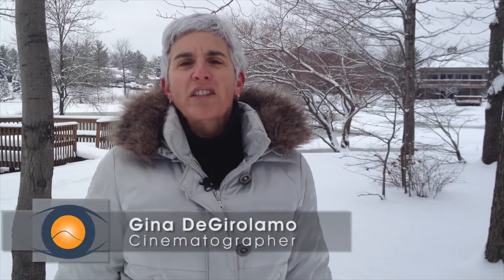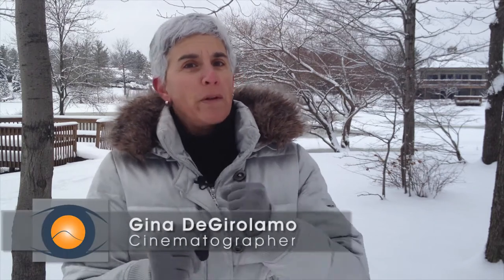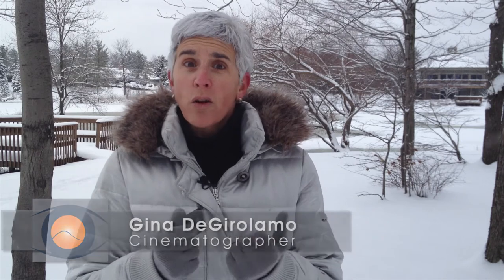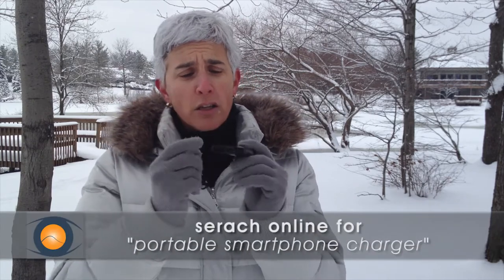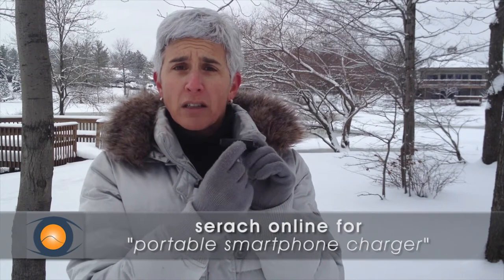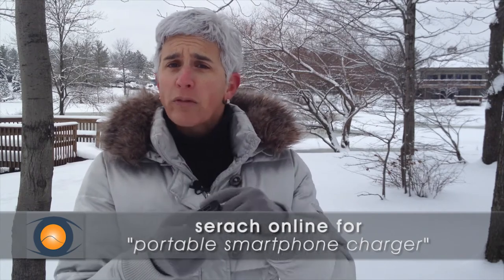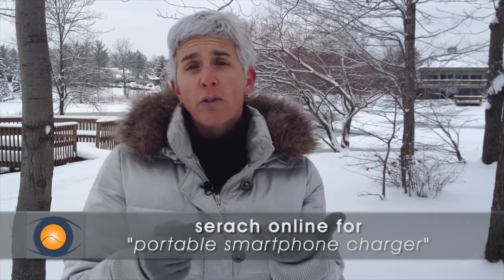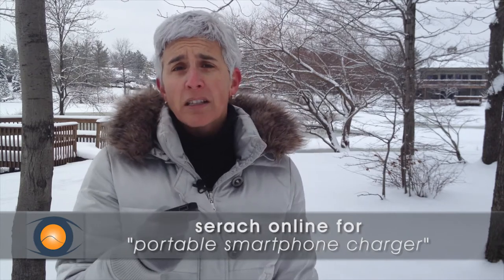How to charge your smartphone in cold weather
Gina D. takes her Video Quest Adventure series out into the cold winter of 2014 to show you how to charge your iPhone or any smartphone without power. You can use a portable smartphone charger to keep your smartphone up and running and fully charged in the cold and wherever you may be.